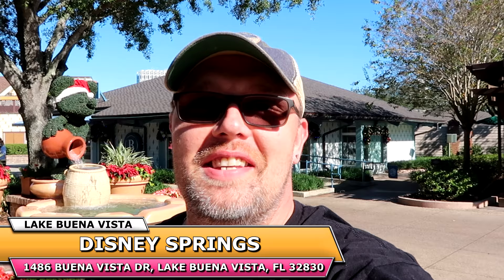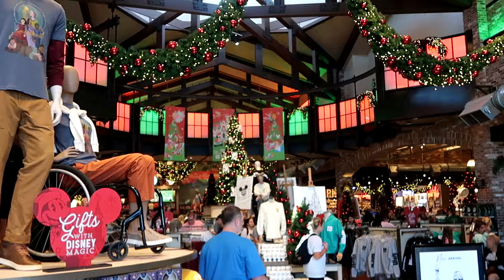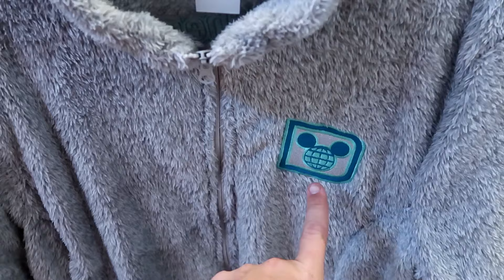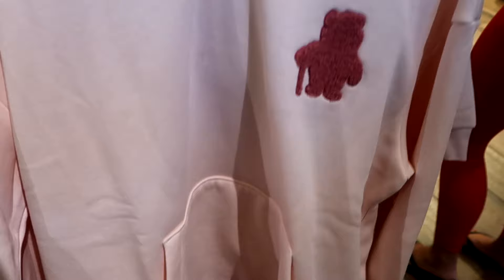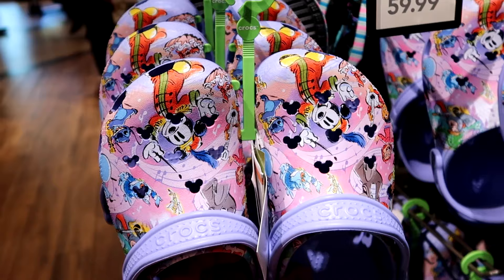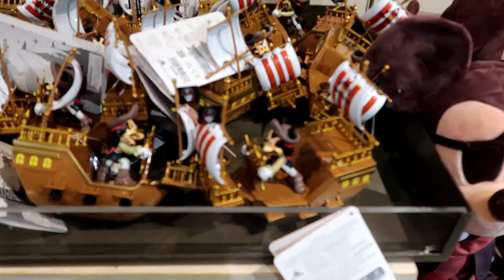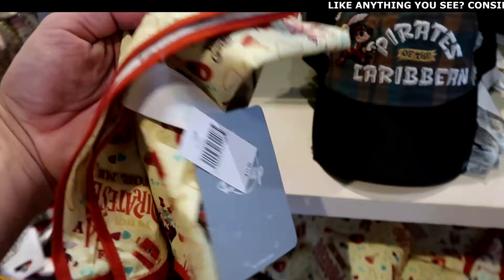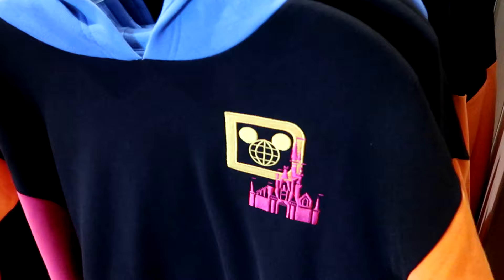NEW Walt Disney World Outlet Shopping | Now Open At Disney Springs - BIG Disney Merch Discounts!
Hey friends and family! Join me for a fun shopping experience at Disney Springs where we will check out the brand new Disney outlet store wandering Oaken’s trading post and all new merch all around Disney springs! Make today awesome!

Tracey Armstrong
Elmer Sagehorn
Holli Kilpatrick
Jodi Welcher
TheSassyPina
Sarah Jones
Vicki Volkmar
Carla Meyer
Vanessa Macias
Cari Simpson
Stefan Mueller
Garrett Peery
Melinda Puente
Jenn Marie
Larissa Robinson
Jill Hepp
Michael Barbu Family
Andrew Satterfield
Caroline Gerard
Darren Nobleza
Erin Moyer
Jose Rodas
Starla De Leon
Serena Denning
Kris Wilcox
Susanne Havel
Thomas Arnold
Michele Brossett
Shane Kenny
Patti Martinal
Mayra Dallape
Hillary Daniel
Steve Lorenz